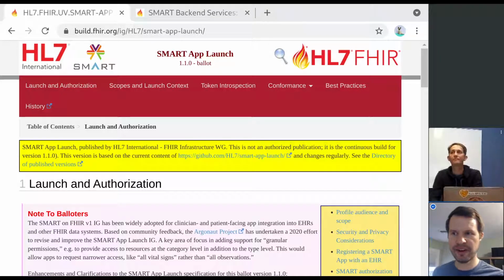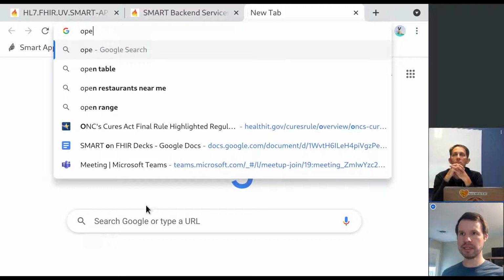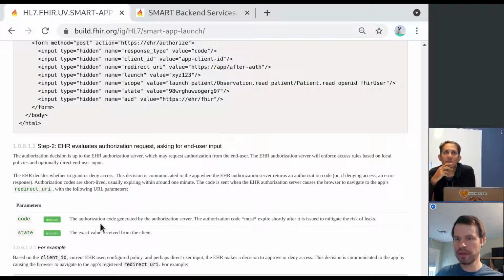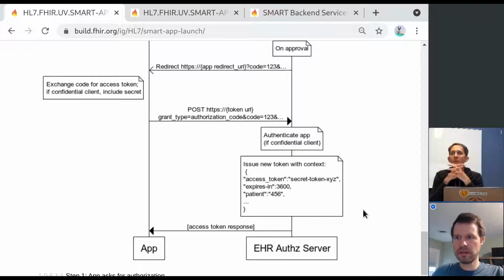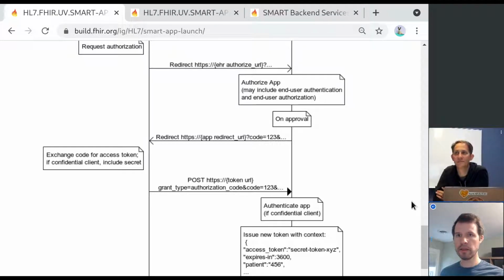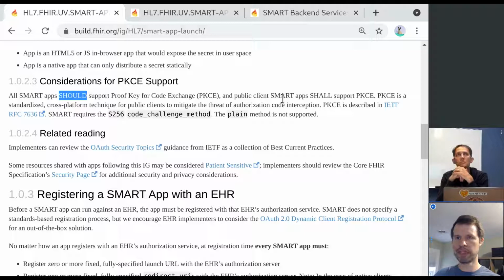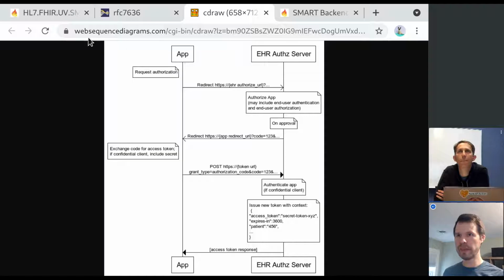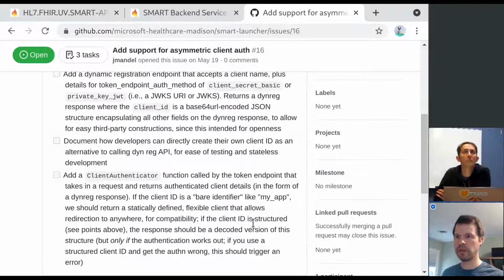SMART App Launch V2: Q&A for Ballot Prep (Round 2)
In this follow-up session, Carl and I discuss OAuth 2.0 flows, the SMART Standalone and EHR launch; details of the authorization code flow; public vs confidential clients; different techniques for client authentication (shared secret vs asymmetric keys); and the relationship between user-facing apps and backend services.